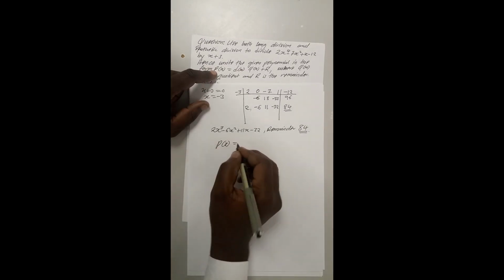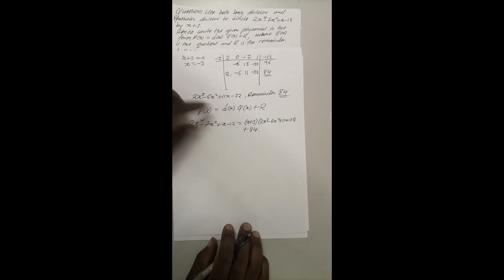Example RFT 2